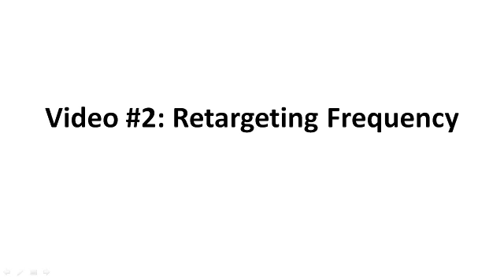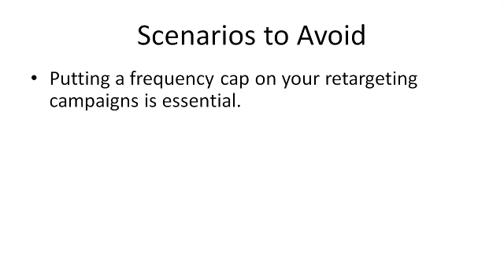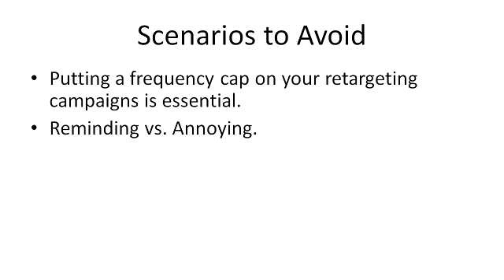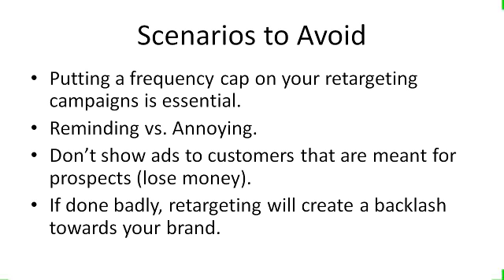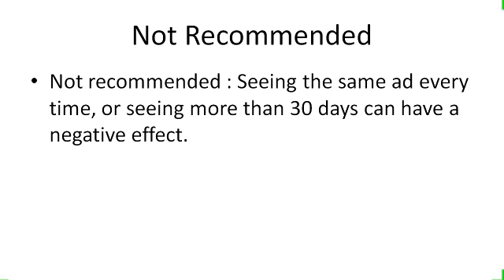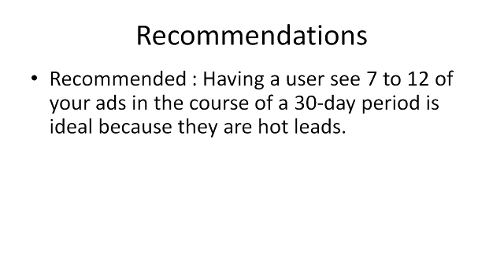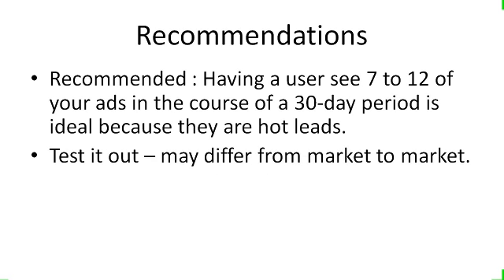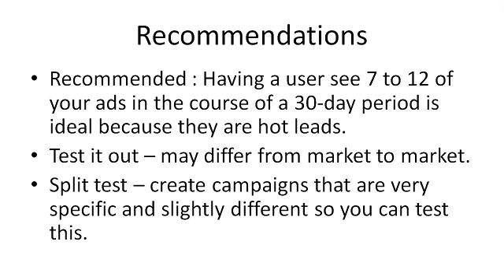02RCB Frequency (connectio)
02RCB Frequency (connectio)